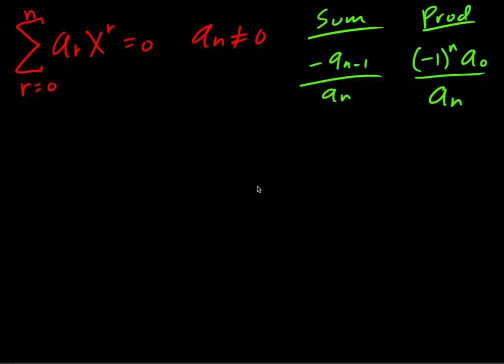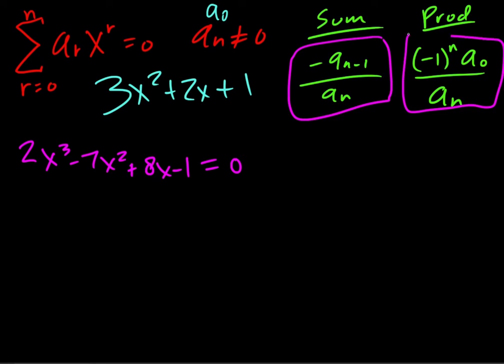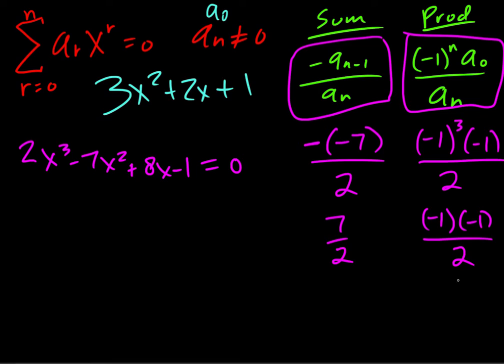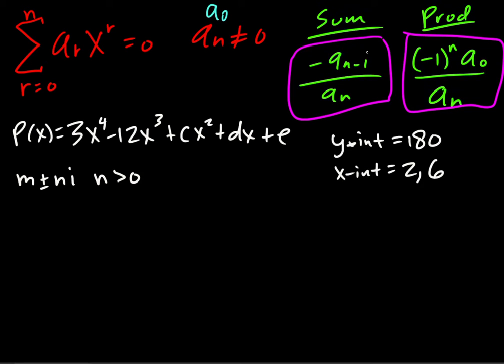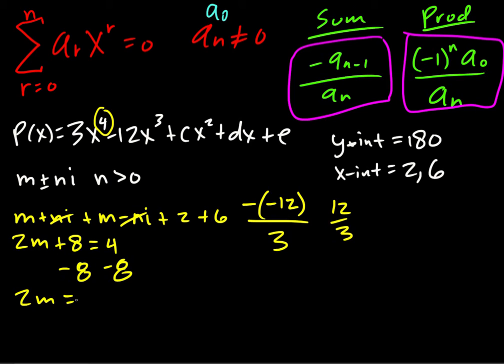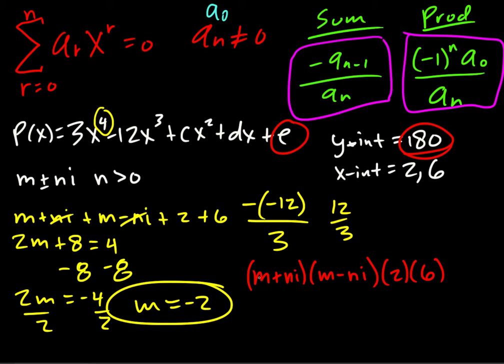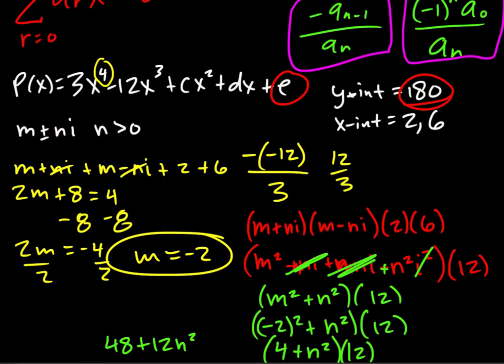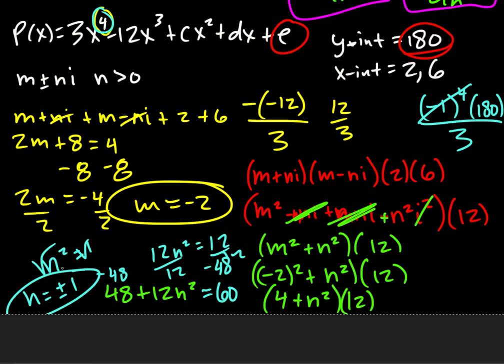5I - Sum and Product of Roots Theorem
5I - Sum and Product of Roots Theorem